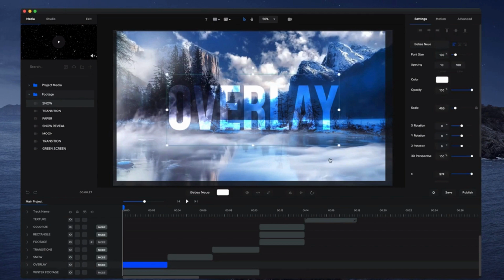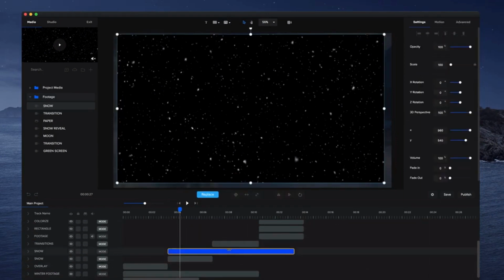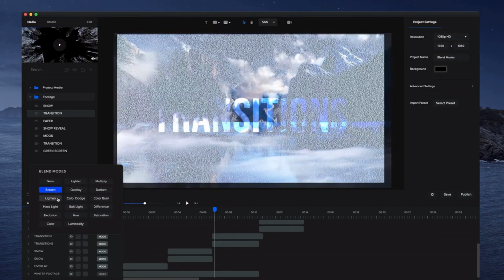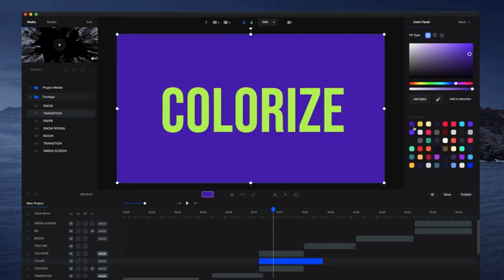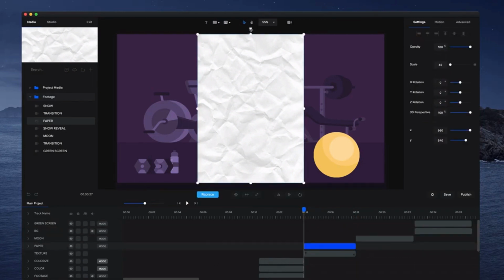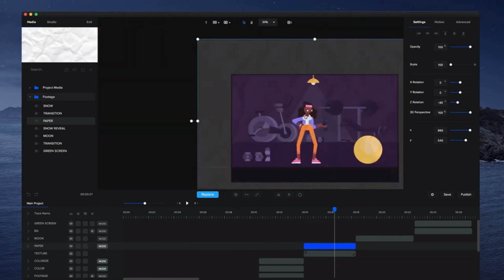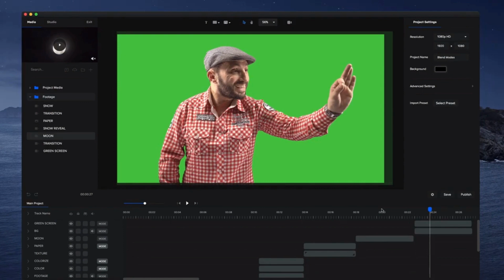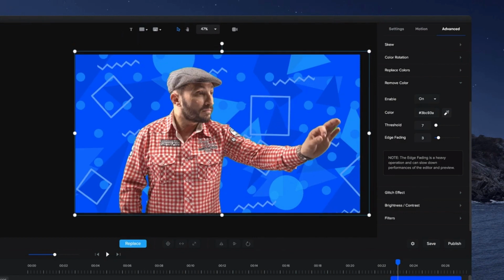How to work with blend modes